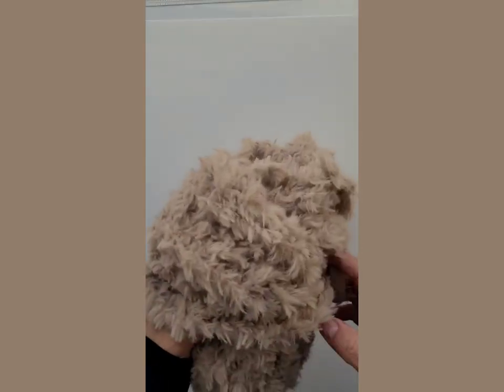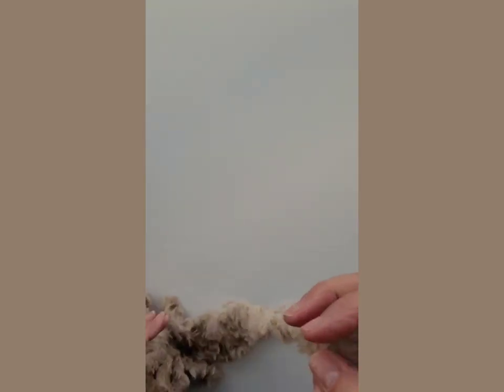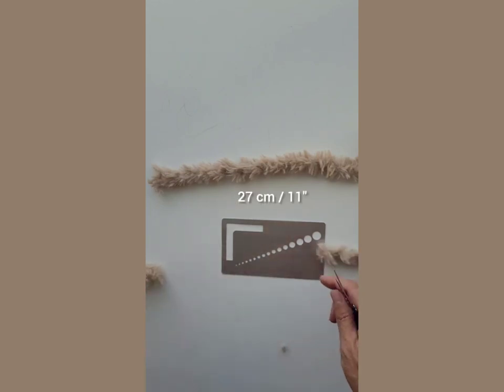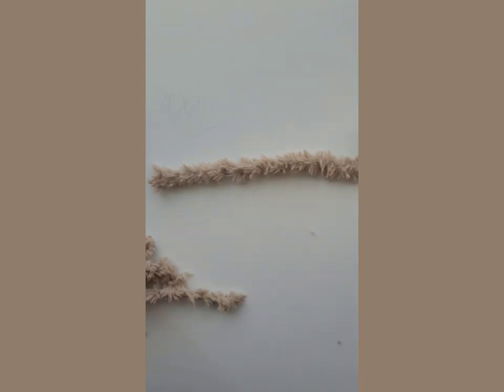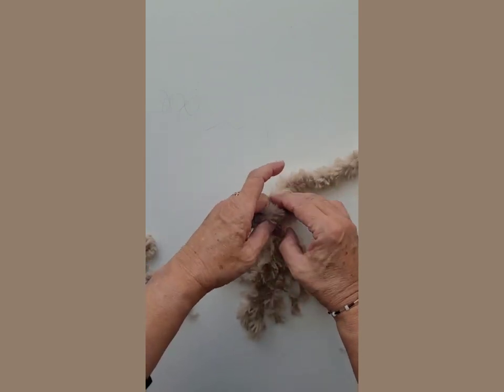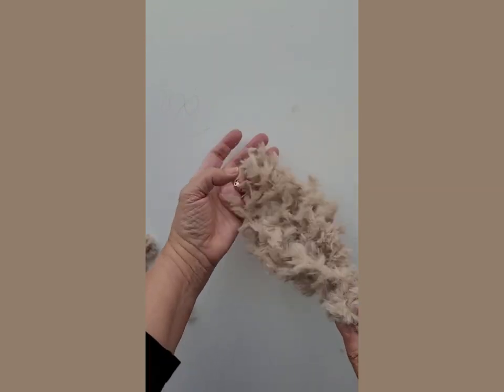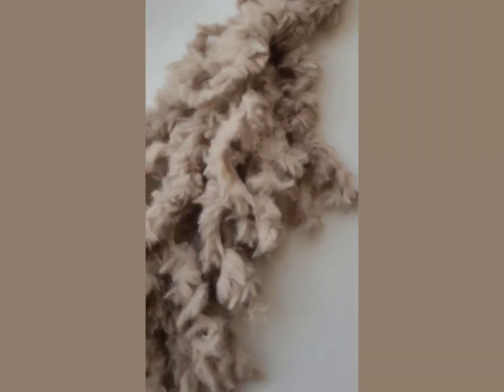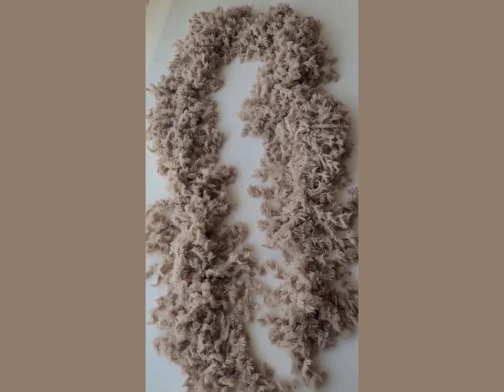60 Minute Boa Scarf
Harry Styles has made the boa scarf and everyday fashion statement.  You can make yours in 60 minutes.  No Crocheting. No Knitting.  If you can tie a knot you can make this one.  Dress up your LBD or wear it with your favourite pair of jeans.  Make one, and I am sure you will want one in every colour.